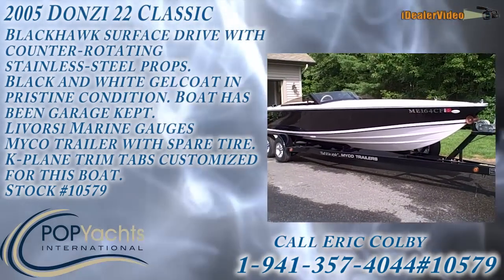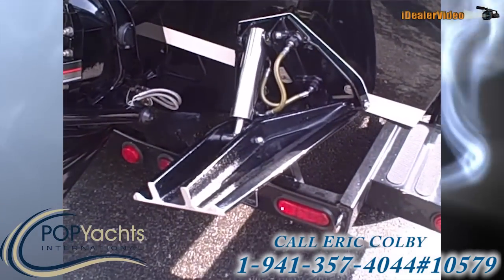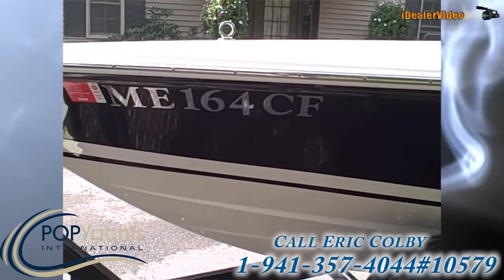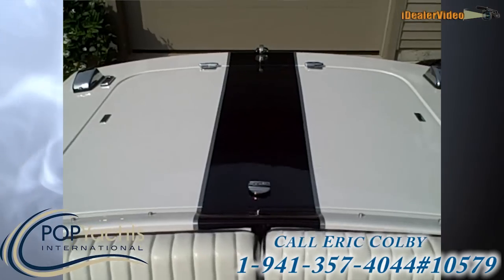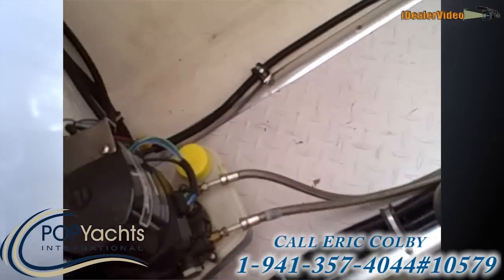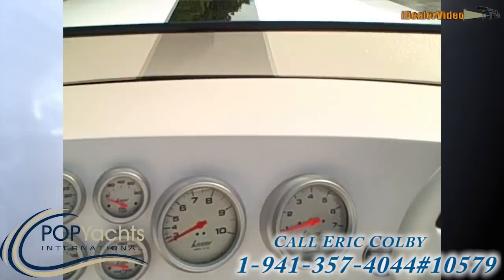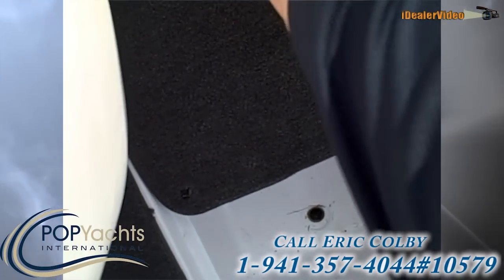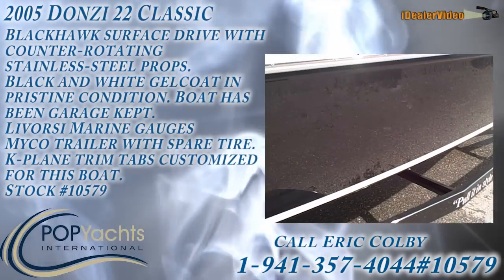[UNAVAILABLE] Used 2005 Donzi 22 Classic in Richmond, Maine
2009 Donzi 38 ZSF Walkaround in Port Canaveral, Florida - $150,000

2004 Cobia 270 WA in Boynton Beach, Florida - $28,500

2000 Checkmate Convincor 260 in Toms River, New Jersey - $28,900

1988 Hustler 26 Classic in Lake Park, Florida - $31,700

1990 Donzi Black Widow in Fort Worth, Texas - $29,450